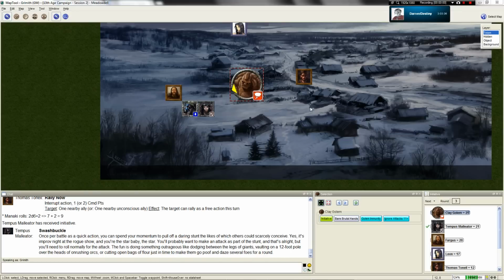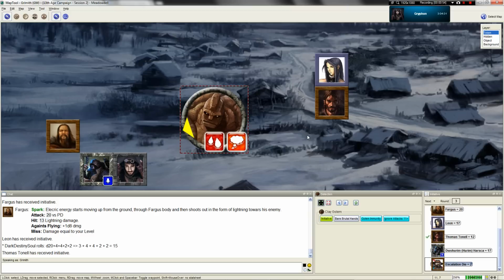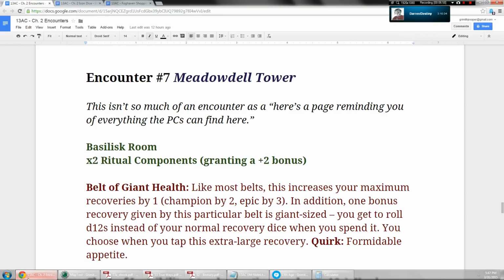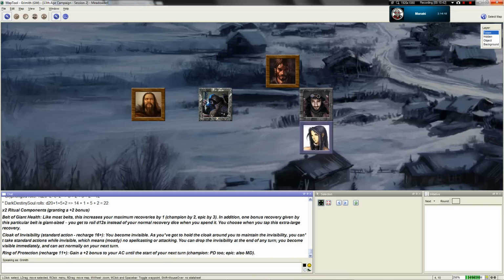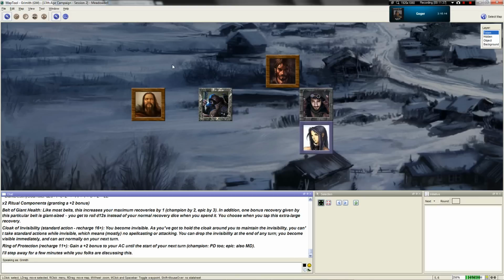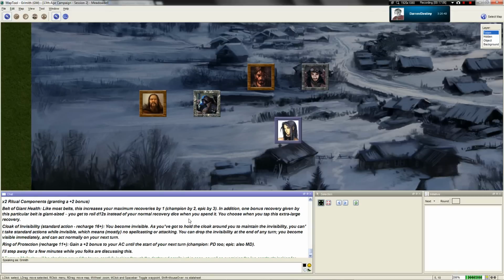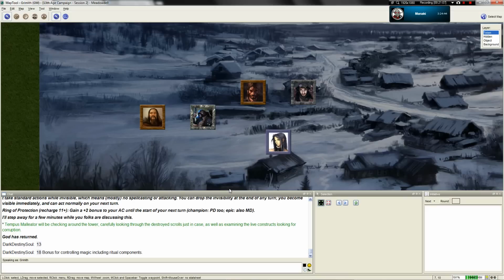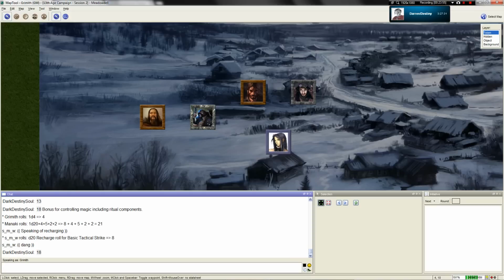LGWI - 13th Age GTE Session 2 Part 7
The PCs have chosen to investigate the mystery of Meadowdell. Naturally, everything is falling apart around them because of course it is.

We're using MapTool version 1.3.b91 here. MapTool is a free Java-based program.

The Participants (with level 2 character sheets)
Grimith - The Game Master
Asthma Man/Goger - Fargus, Human Druid